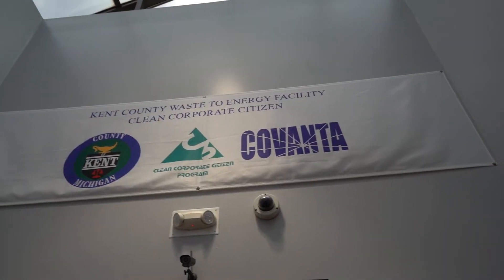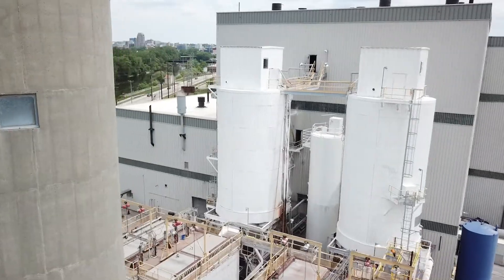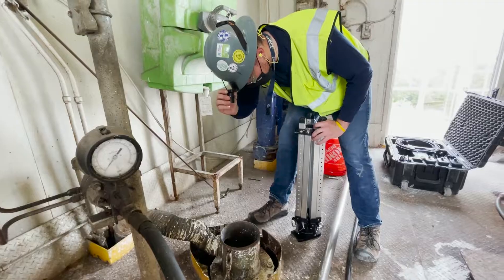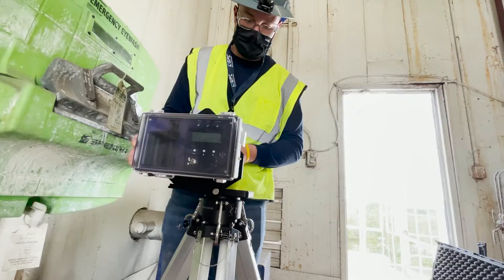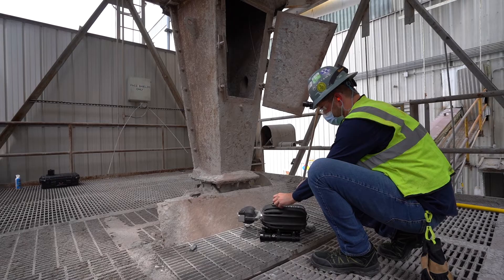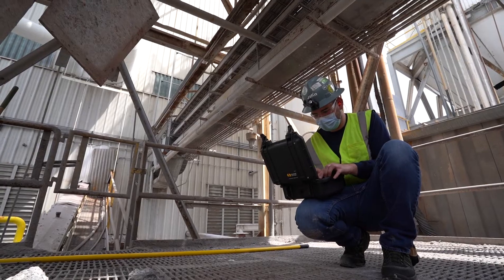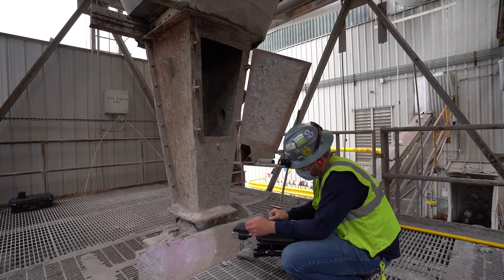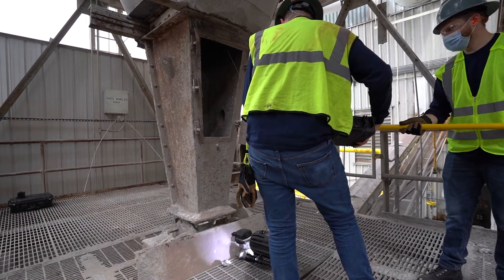Scrubber Inspections with Zenith - Covanta Waste-to-Energy Plant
Zenith was used inside of the Scrubbers at Covanta Kent's plant in Grand Rapids, MI to capture 100% of the asset without sending personnel into confined space. Zenith does not require scaffolding or rope access which drastically reduces the cost of inspection. It is designed to be the simplest and most effective tool in your inspection robotics fleet.

Start saving time, money and the safety of your inspectors with Zenith.